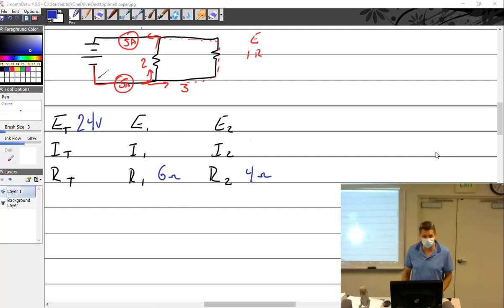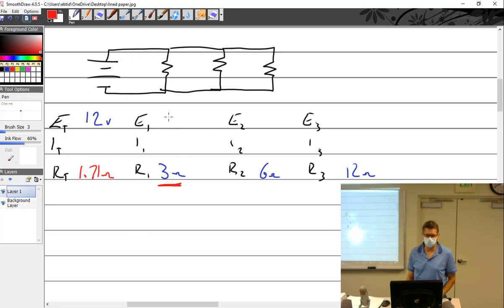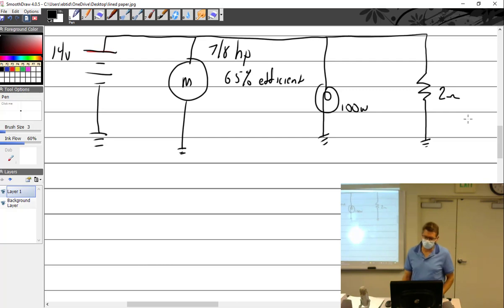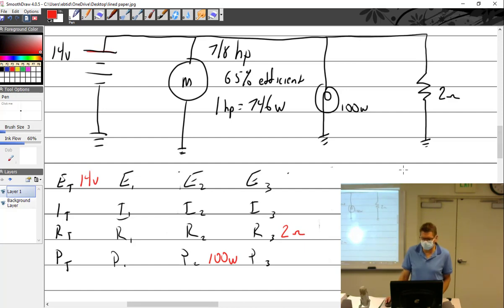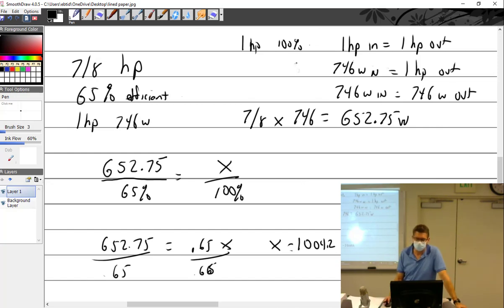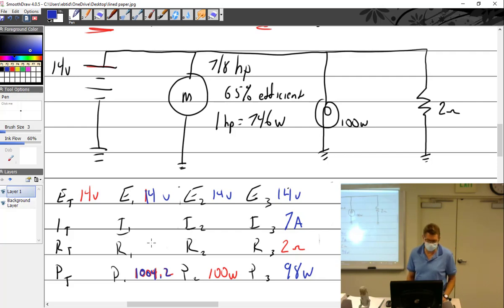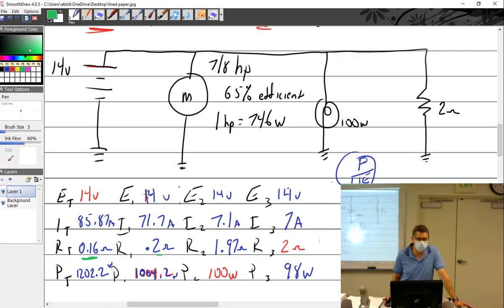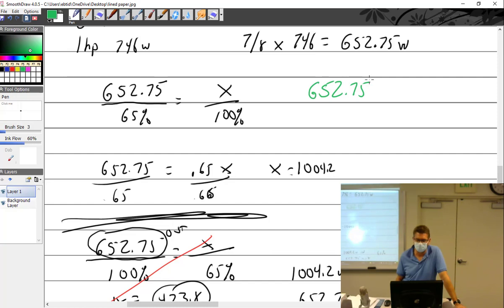9 1 21 Part 2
This week week we talk about DC series, parallel and series-parallel circuits.